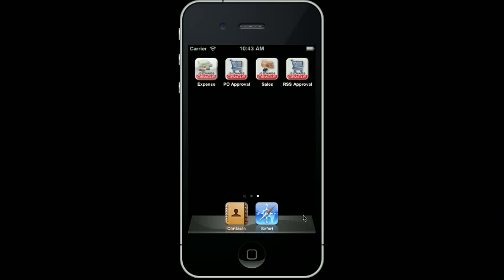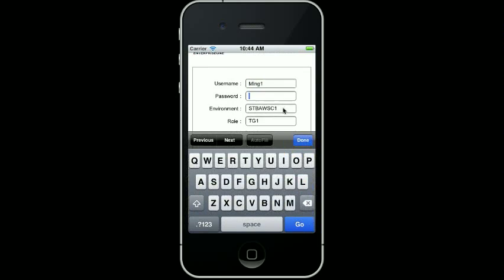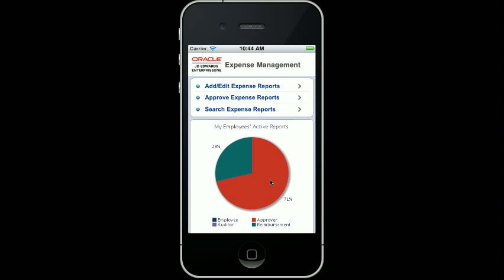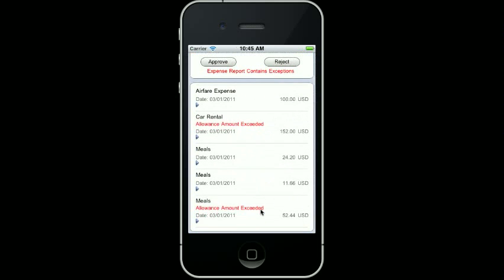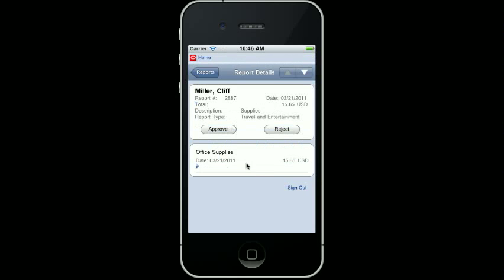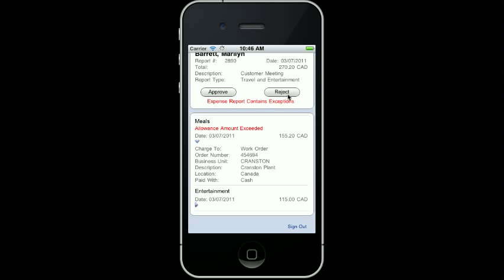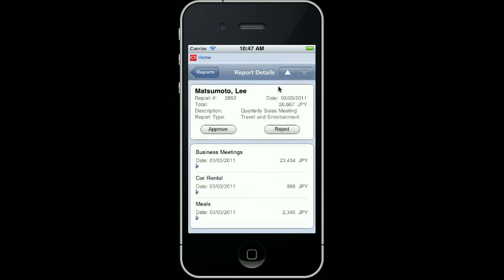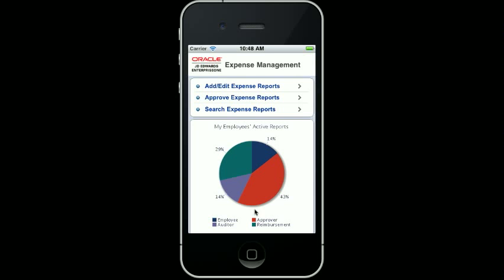JD Edwards EnterpriseOne Mobile: Expense Management Approvals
JD Edwards EnterpriseOne Mobile Expense Management Approval applications are designed to make reviewing and approving employee expense reports easily and securely from your smart phone.  The applications are secure and are designed to allow you to use the mobile and traditional ERP desktop application interchangeable on demand.